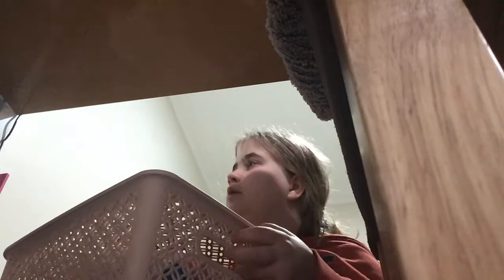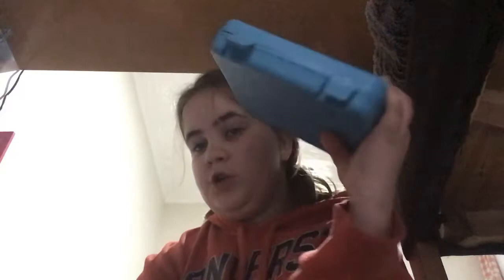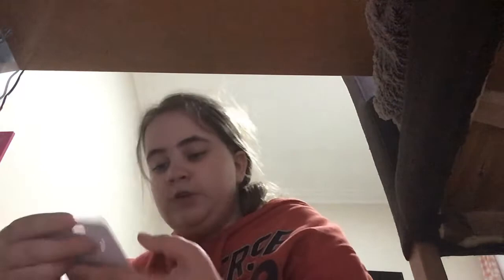Part three of cleaning my room